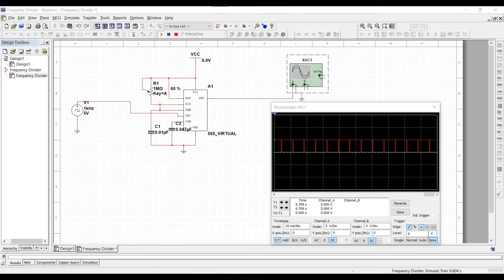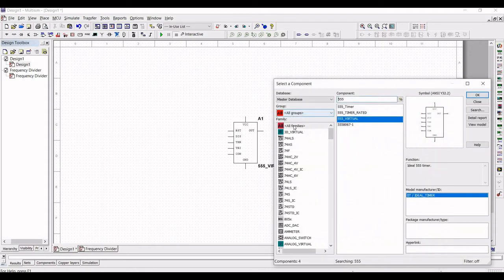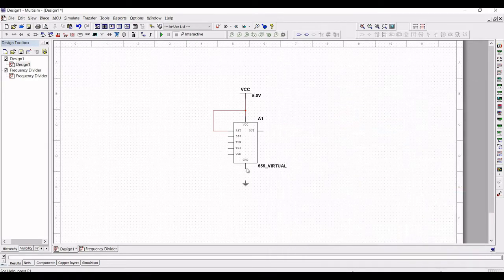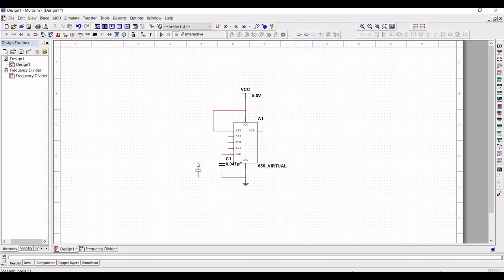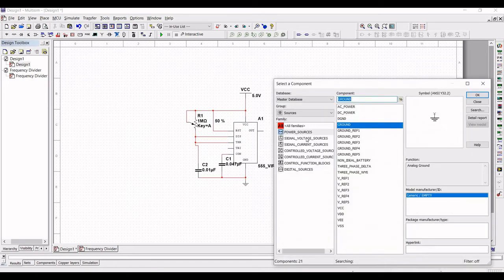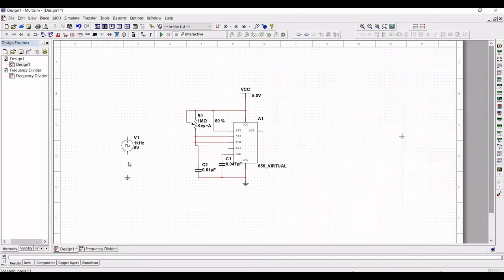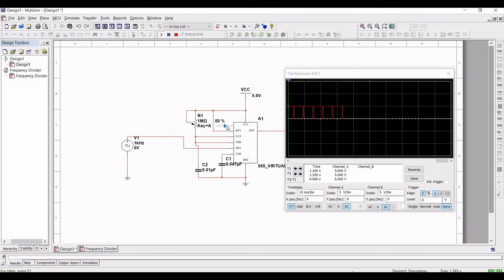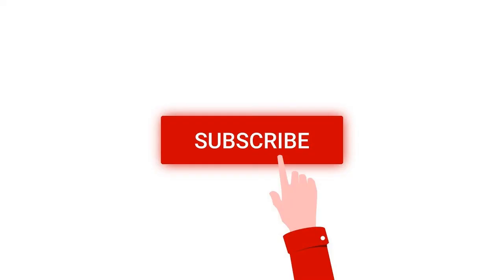Multisim tutorial 18: how to design a frequency divider circuit in multisim tool using 555 timer.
In this circuit 555 timer is connected as a monostable multivibrator. Once the timing cycle is initiated by an input pulse,subsequent pulse have no effect until the cycle is completed. For typical input and output waveform
Out frequency= 1/2 Input Frequency